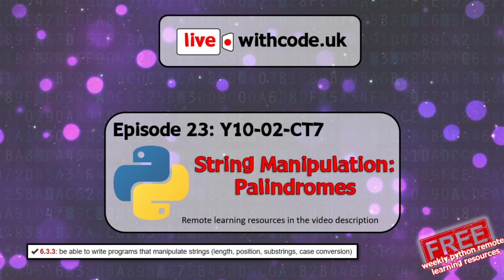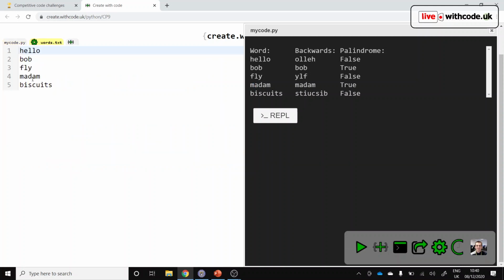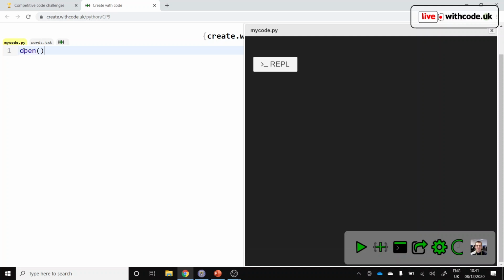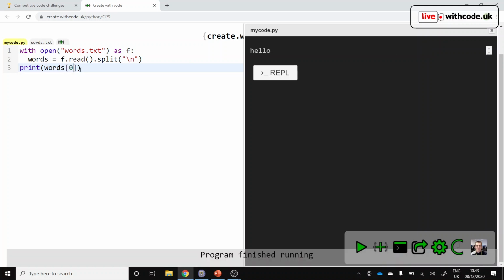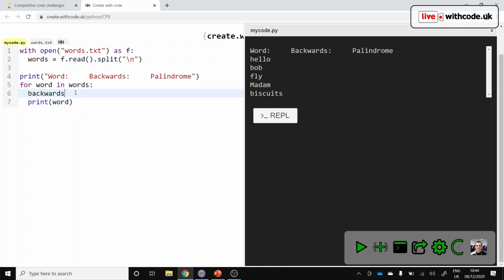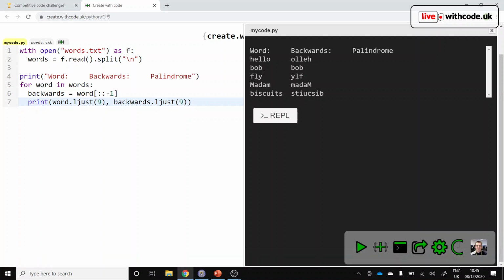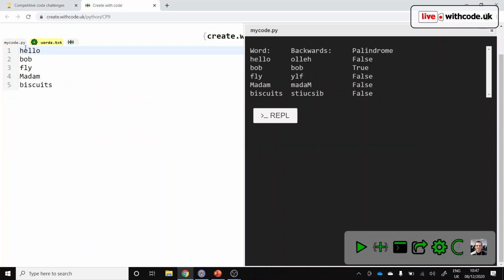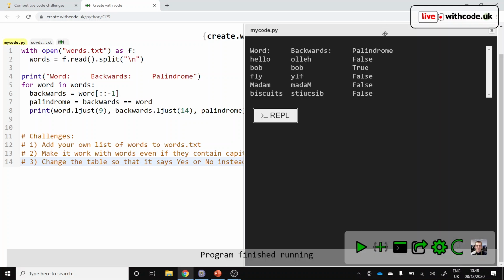String manipulation in Python: Episode 23 of live.withcode.uk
This week's video talks through how to read a list of words from a text file and check which words are palindromes (which means they can be spelt the same forwards as backwards)

Links to free interactive remote learning activities:
1: Type out the python code as quickly and accurately as you can